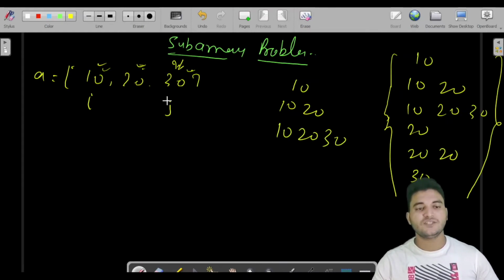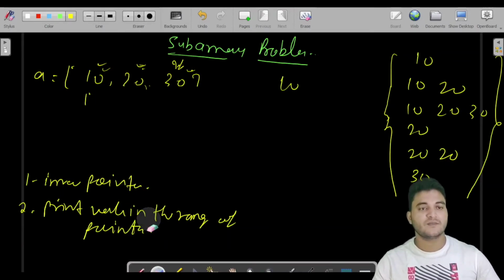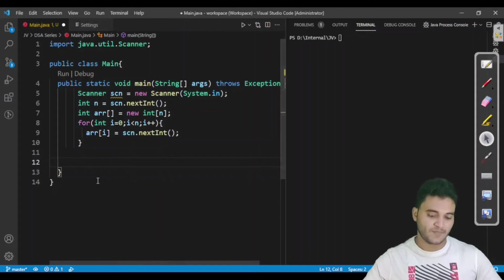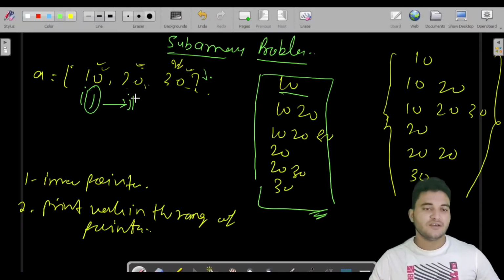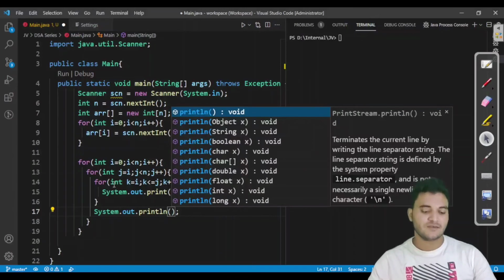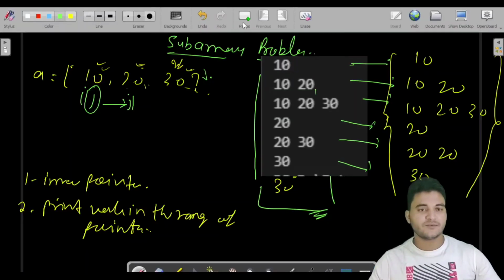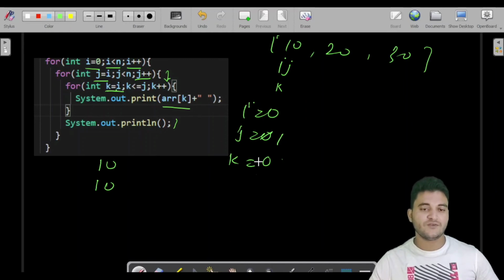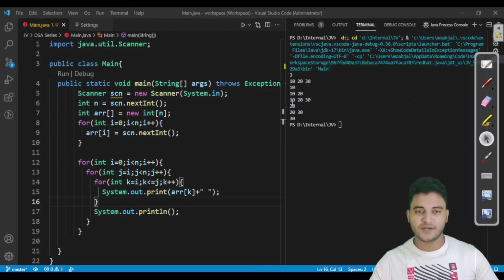L-63 | Sub-arrays of Array | DSA Series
I have explaied the logic for difference getting all the subarrays of any array, just go through  with complete video to get the complete information.